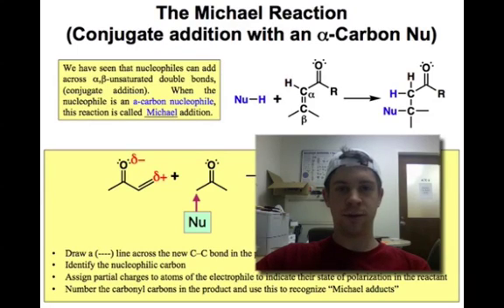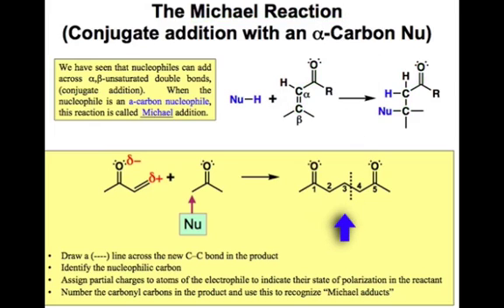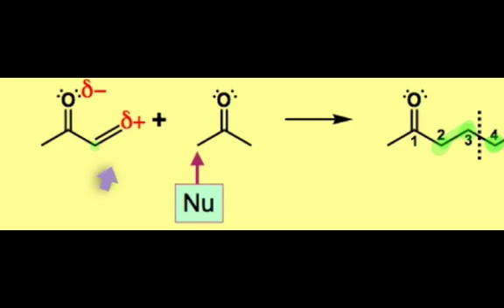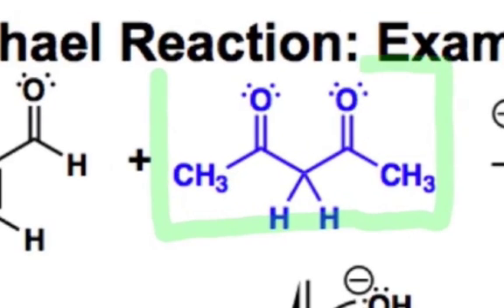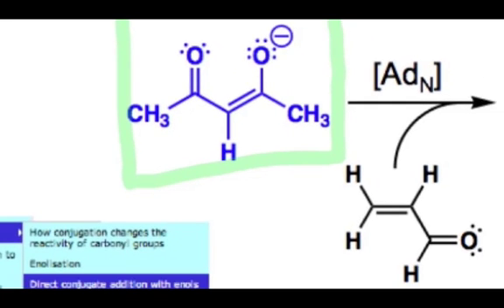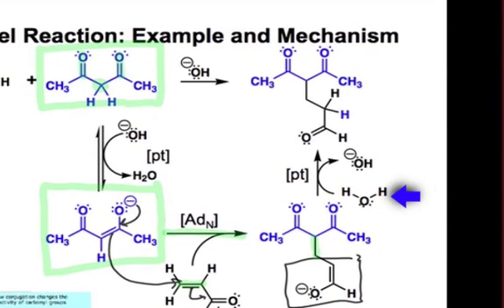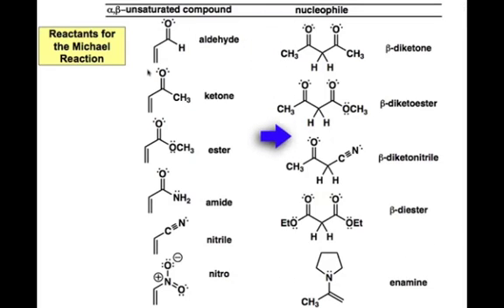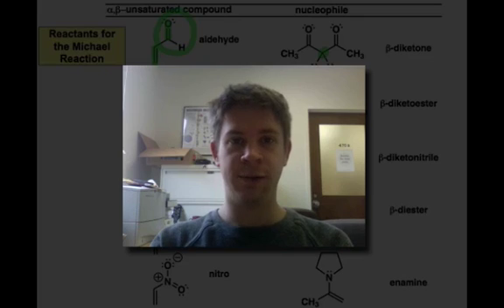The Michael Reaction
Conjugate addition involving an alpha-carbon nucleophile is known as the Michael reaction.  The product contains a pair of carbonyl groups in a 1,5-relationship.